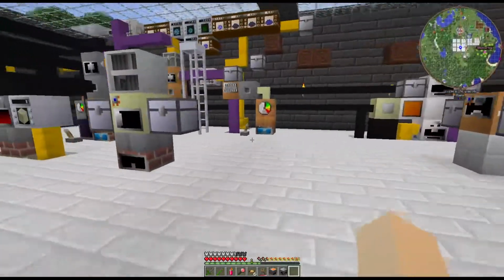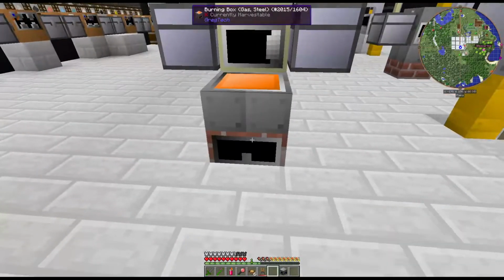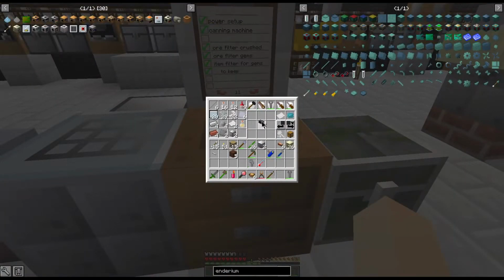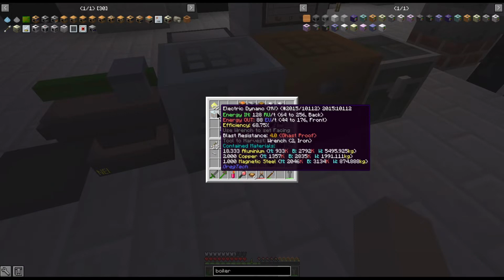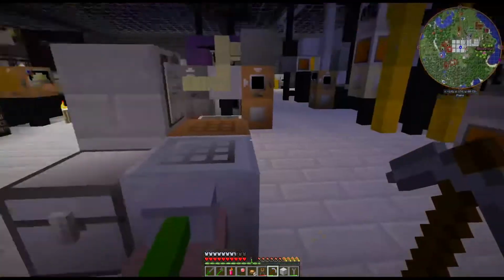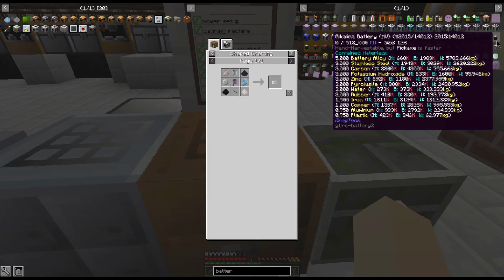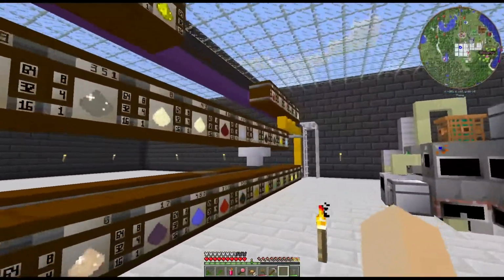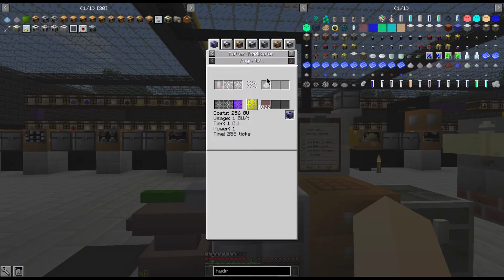Surviving Gregtech 6 Take 2: Ep 90 - Laminator & Rambling